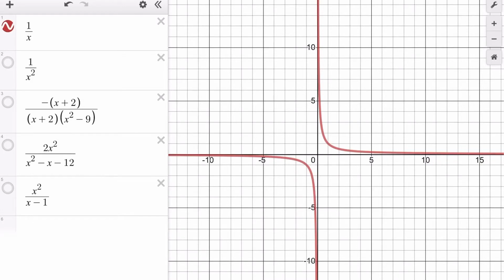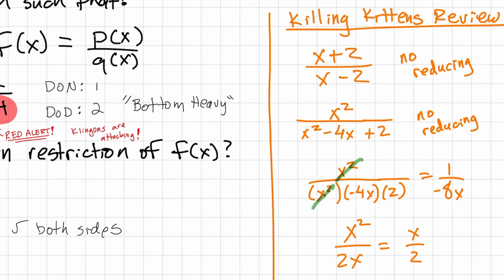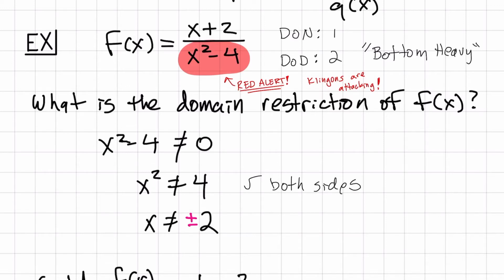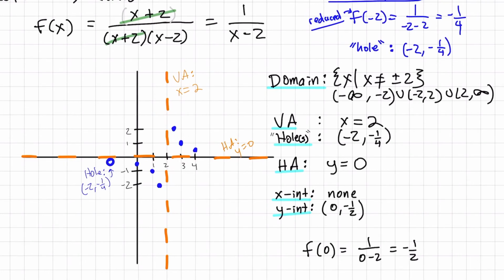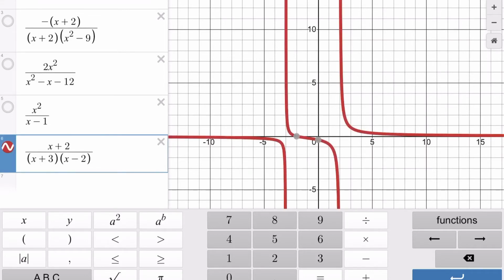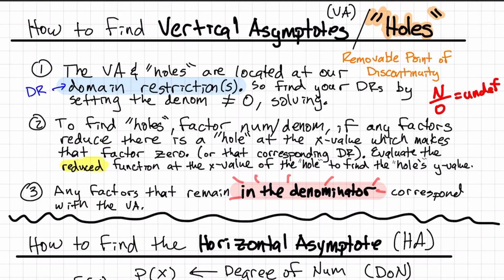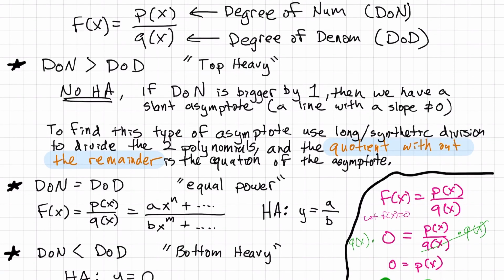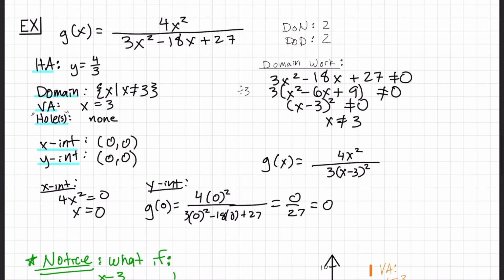Graphing Rational Functions: Asymptotes and Holes Introduction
An introduction to finding asymptotes and holes of a rational function